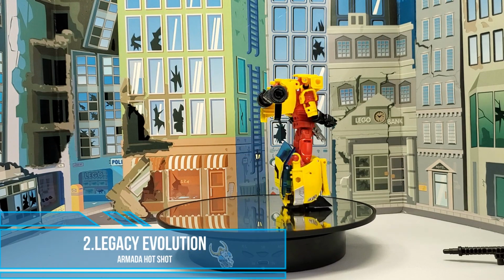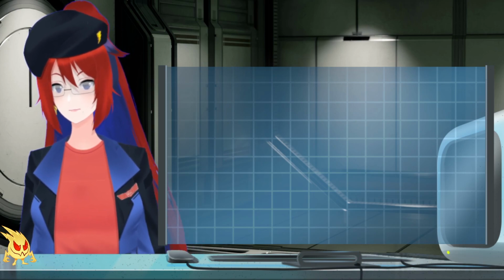TIVBits: top 5...bottom 5? Worst Transformers of 2023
So I've said what my best of the year were (tentatively) but here with the worst, don't think anything could prop up.
I mean what is someone going to gift me a bot for Christmas and I just announce "WOW Thanks!  This is the worst thing I've gotten all year!"